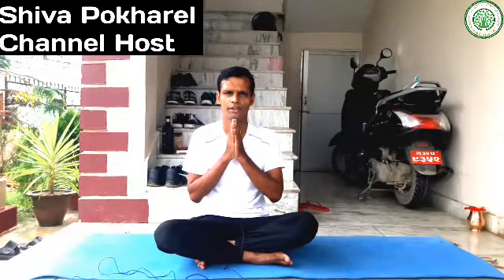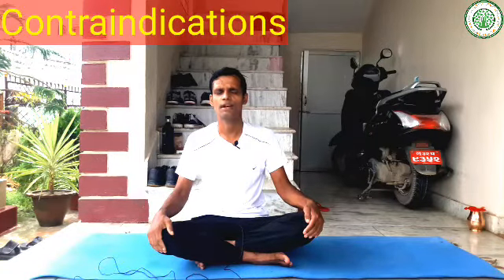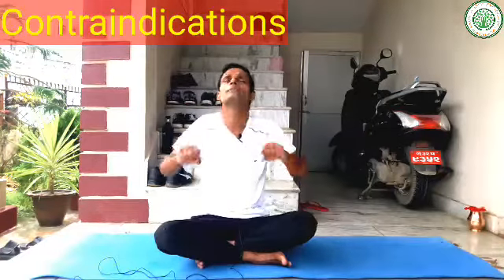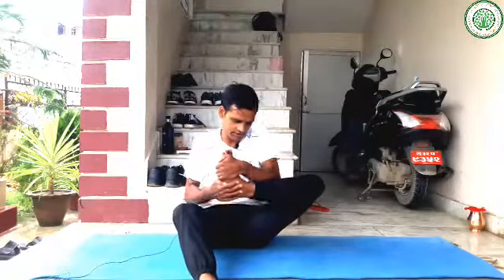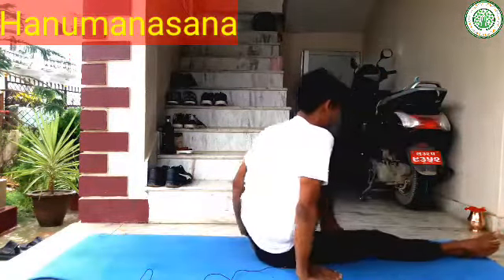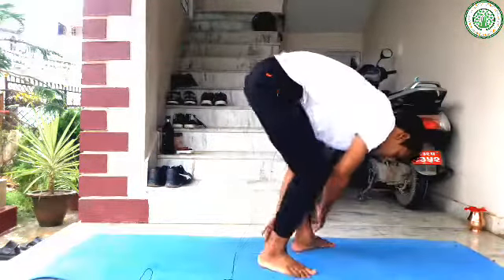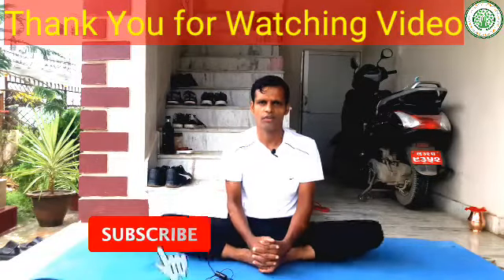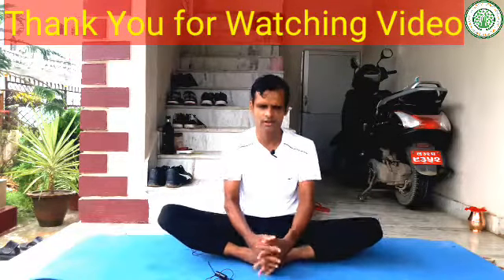Shiva Pose | Advanced Yoga Poses | Flexibility | Stretch | Yoga and Fitness With Shiva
Hello Everyone, I am Shiva Pokharel from Nepal, welcome to my Yoga channel Yoga and Fitness With Shiva

Yoga and With Shiva provides much more useful videos this this YouTube. If you engage in this yoga poses or exercises, you easily agree that physical exercises are very important to reduce our stress and possible injuries. All kinds of diseases can impove mobility and stretches.